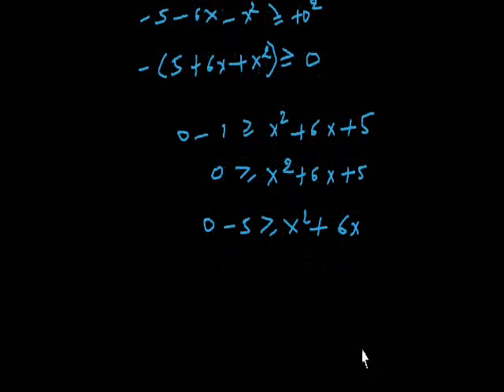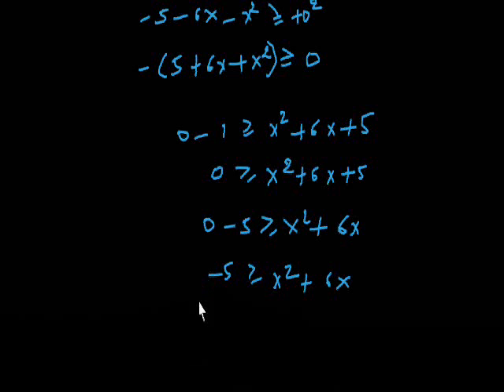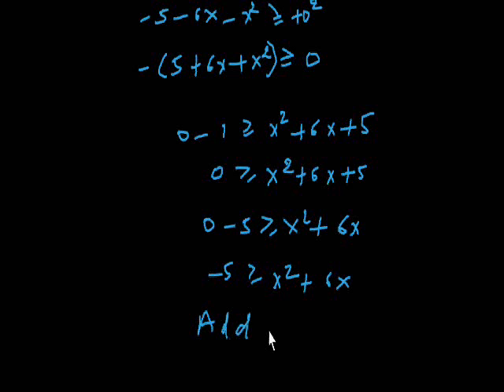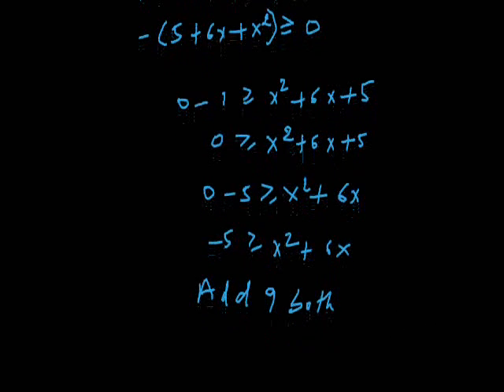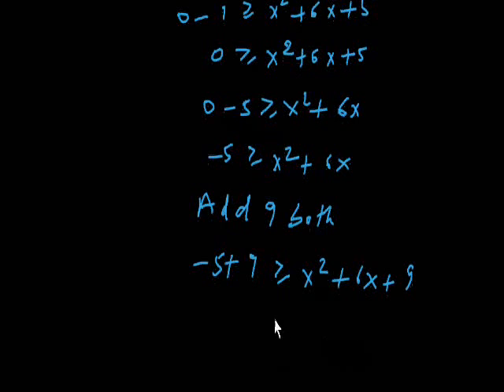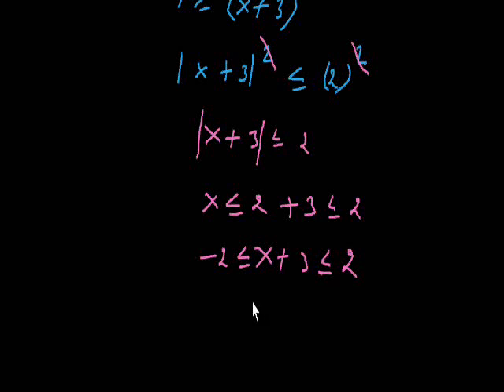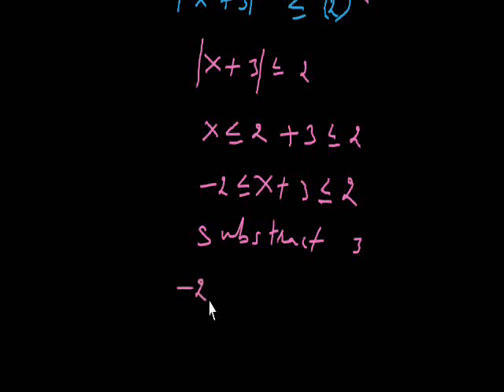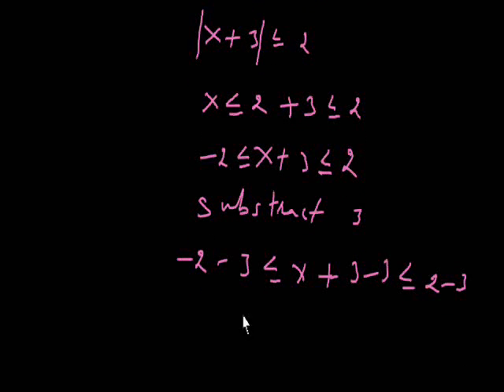Find Domain of Function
By taking an example, we have find the domain of function. Domain of functions are the two value if function of x is real.